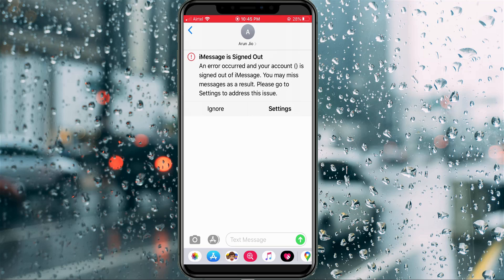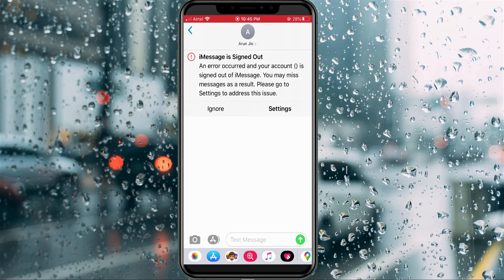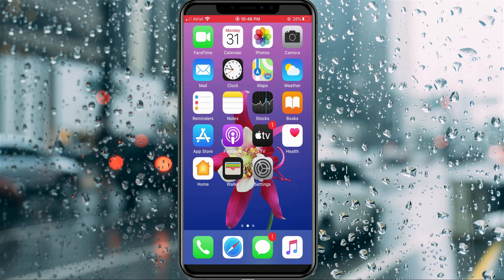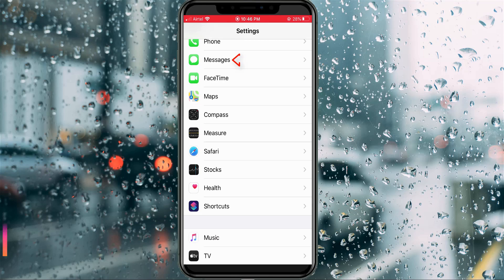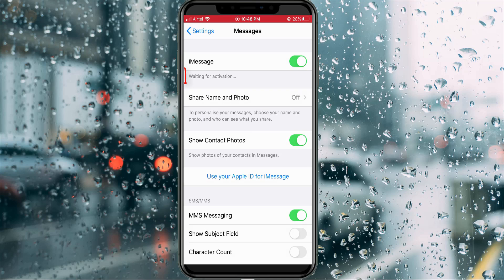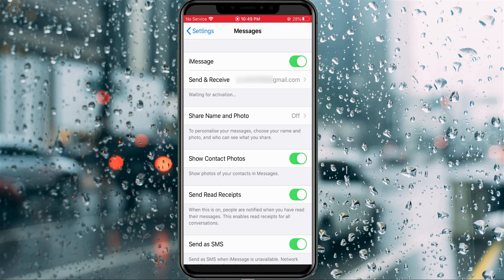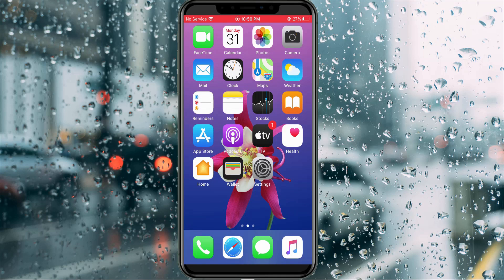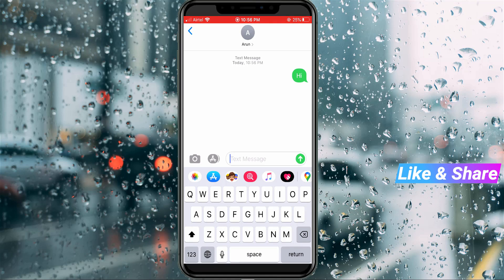Fix iMessage is Signed Out - Waiting For Activation Error in iphone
Today i get the following one error notification while i try to send the message via my imessage app :

iMessage is Signed Out

An error occurred and your account is signed out of iMessage.You may miss messages as a result.please go to Settings to address this issue.

Ignore Settings

This tutorial is about how to fix imessage doesn't activate-not working problem.

Always check if you're using the 2022 released ios 14 based operating system or not.

This trick also works for all iphone models like iphone 5,iphone 6,iphone7,7 plus,iphone 10,11 and iphone xr.

Same way you can solve this activation problem on ipad facetime app.

This video has english subtitle at same time tamil,hindi and malayalam region people's are can easily understand it.

how to fix imessage error occurred during authentication :

1.Most of my iphone se user's are ask my imessage is not getting activated.

2.So if you like to activate your iphone message app,just follow me friends.

3.Just open your settings menu,here you can locate "Messages" and click to open it.

4.And also don't forget to enable this service.

5.But sometime it shows the one notification "Your network provider may charge for SMS messages used to activate iMessage".

6.So you can click to "Ok".

7.And in followed by it also shows one notification "Waiting for activation".

8.So here you can press this link "Use your Apple ID for iMessage".

9.And then select "Sign In".

10.Once your sign in process is completed,same way i try to check it.

11.By simply send the one message to my friend,finally my message is successfully delievered.